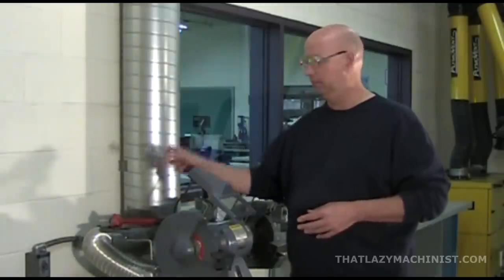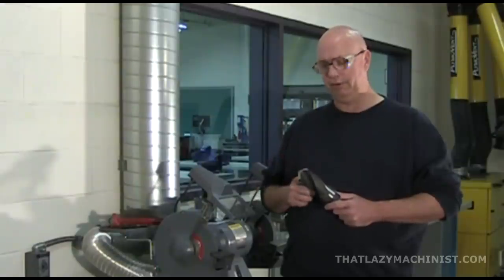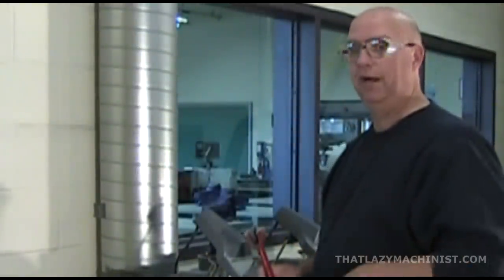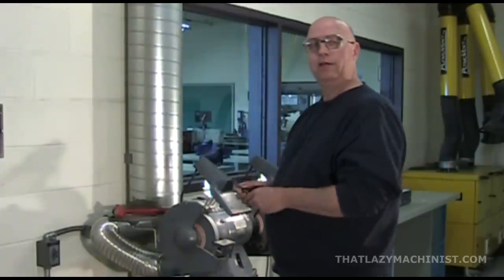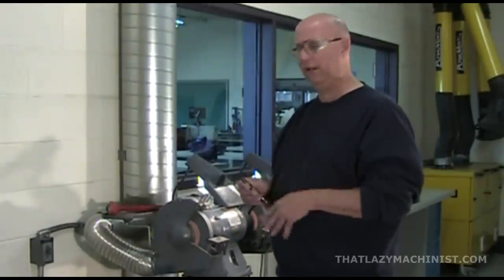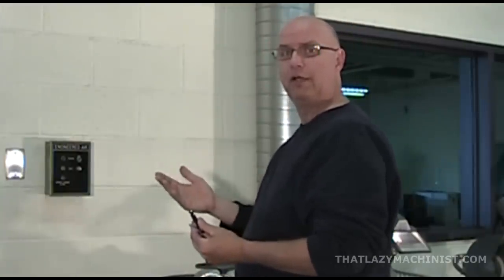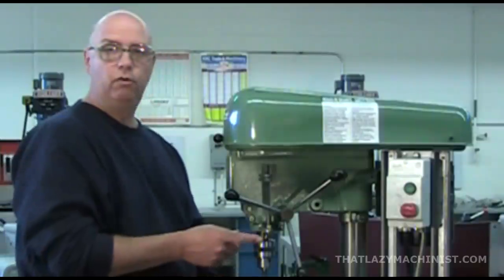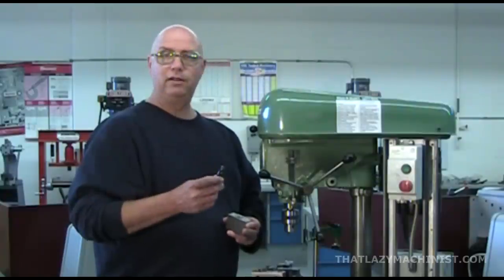HAND SHARPENING DRILLS OLD SCHOOL in your home shop using a drill point gauge and a bench grinder!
Is it possible to accurately sharpen a metal cutting drill bit in a home shop without a dedicated drill sharpening machine? The answer is yes! A little patience and some practice will be required as well as a bench grinder and a drill point gauge. To learn how to use a bench grinder safely take a look at my BENCH GRINDER 101 video (link below). The difficulty with hand sharpening drill bits is getting all the required geometry in a single movement. Hold, push, pivot without rotating and measure is what needs to be mastered. It would be nice, in order to better understand why this three part movement is important, to watch my HOW METAL CUTTING DRILL BITS WORK VIDEO (link below). Drilling with a poorly sharpened or worn drill bit is very frustrating so take some time and learn how to sharpen drills because machining should be fun! Not frustrating. As for all THATLAZYMACHINIST videos, this video is produced for novice , garage or beginner machinists. You can find all my videos as well as project drawings and course notes on my website  THATLAZYMACHINIST.COM
FREE ONLINE MACHINE SHOP TRAINING COURSES
FREE ONLINE MACHINE SHOP LESSONS
FREE ONLINE MACHINE SHOP TUTORIALS
Also of interest with this video:

Thanks for understanding that I am a professional toolmaker and teacher but I am not a professional video producer (and it shows). I produce these videos for fun as a little retirement project that lets me give back a little of what was passed on to me by so many amazing trades people most of whom, sadly, are no longer with us. Marc L'Ecuyer  Marc L'Ecuyer  Thatlazymachinist.com